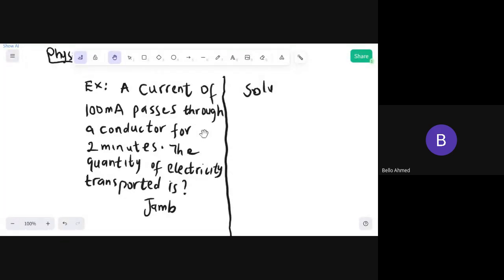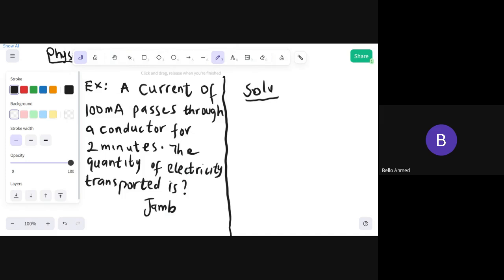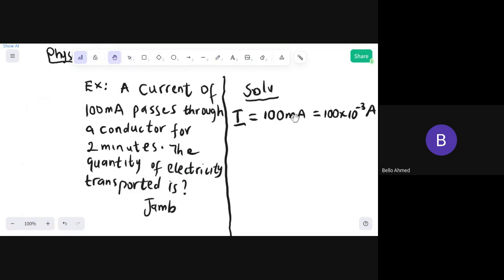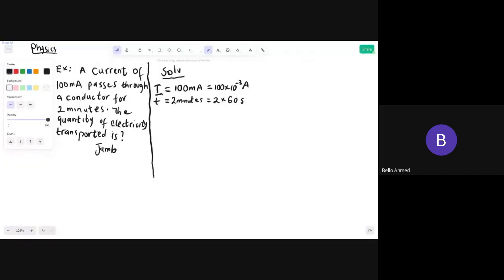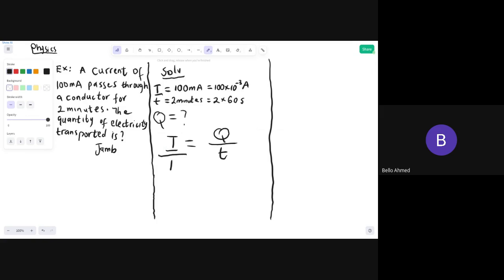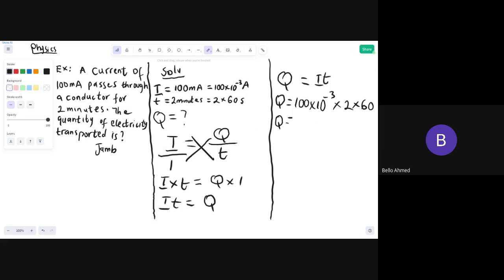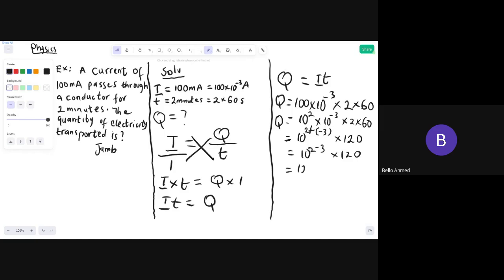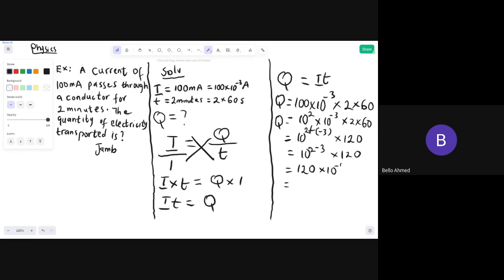physics current 2